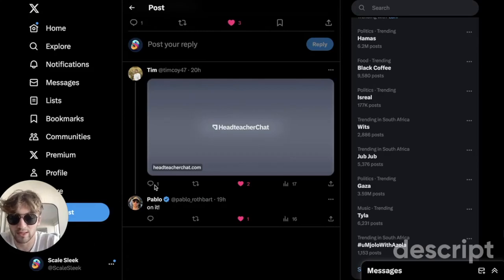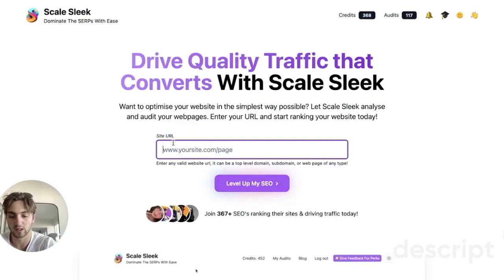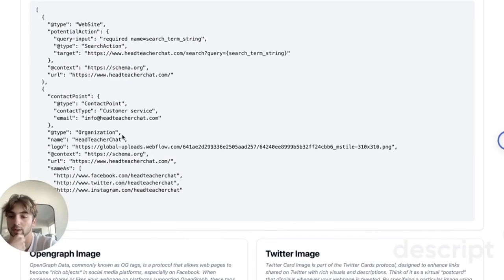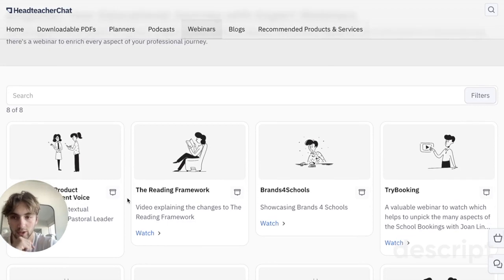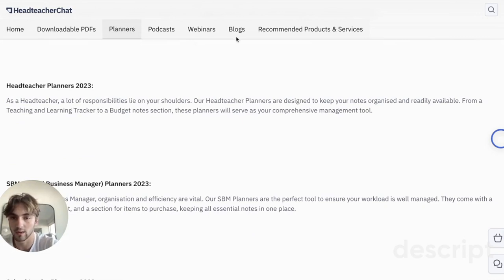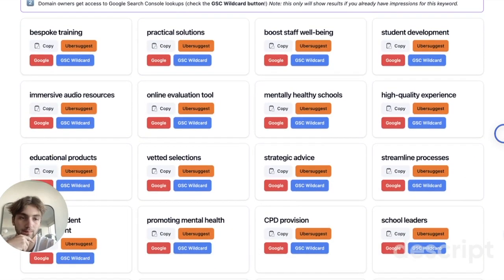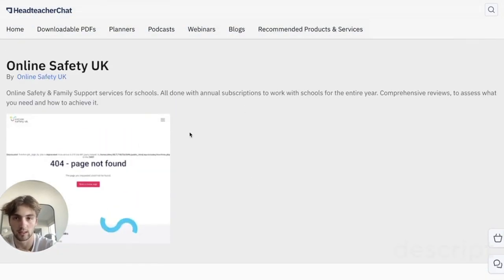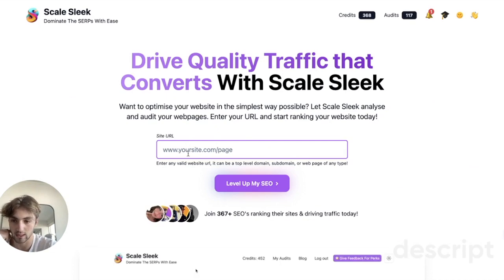SEO Audit for headteacherchat.com - How to SEO Audit - full guide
We ran a full SEO Audit for headteacherchat.com

Main takeaways:
- fix 404 pages
- Use FAQ schema
- Get your blog page working
- Internal link & bulk up your content

(P.S. We audited on Scale Sleek)